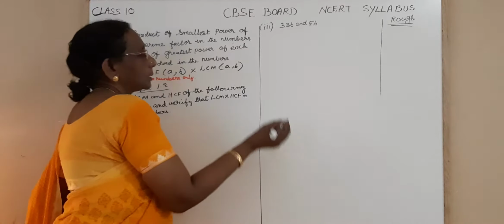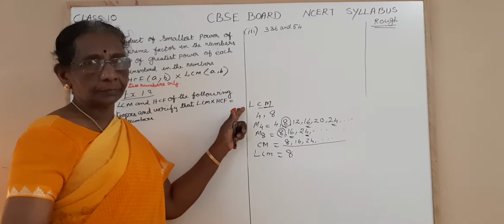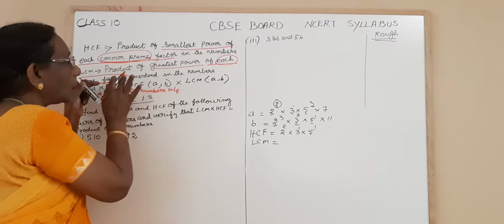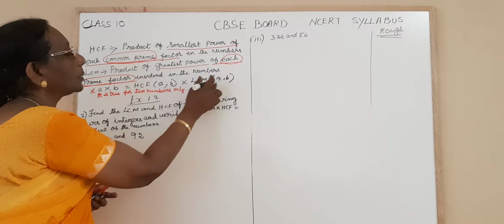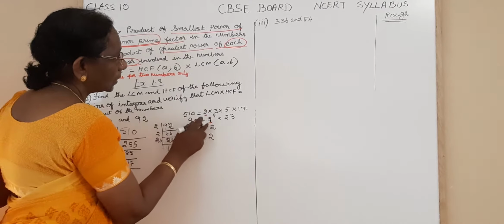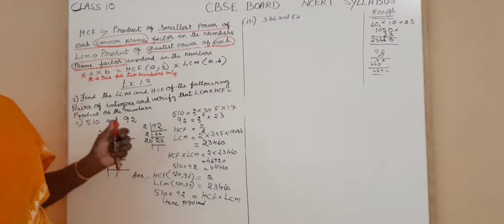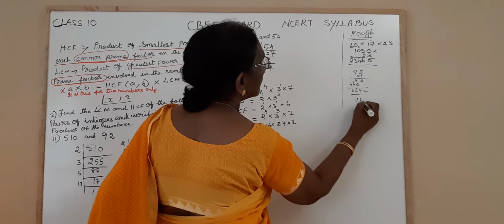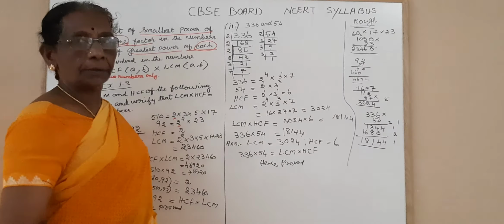CBSE Class X# Mathematics CH I Real Numbers Ex 1.2 Session 8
Video describes about HCF and LCM by Prime factorisation method